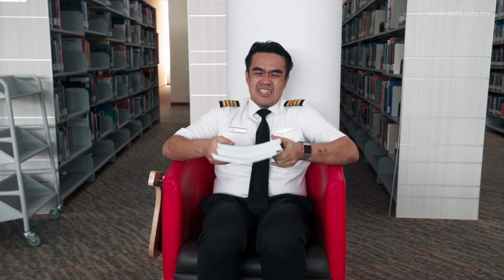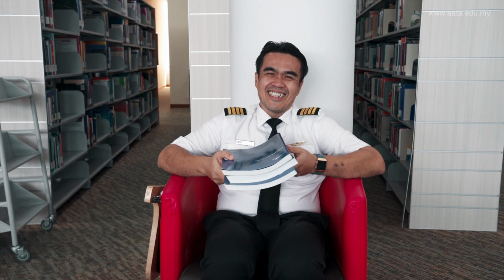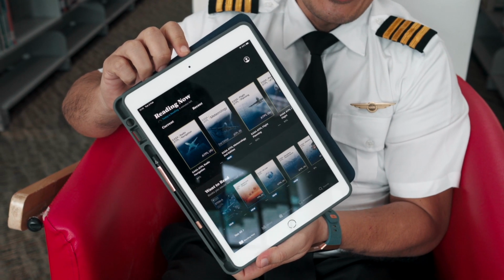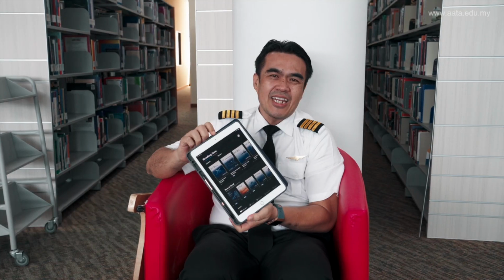Tips to pass pilot ground school | Asia Aeronautical Training Academy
The flight school will be challenging if the student pilot does not put effort during their ground schooling.

A student pilot willing to work his way up to the airliner cockpit has to study harder. Sitting inside that airliner cockpit is not easy, and knowing diverse aviation subjects is a must.

Please watch the video if you would like to know more about passing pilot ground school.

Special thanks to our Principal- Dr Fahmi sharing the tips.